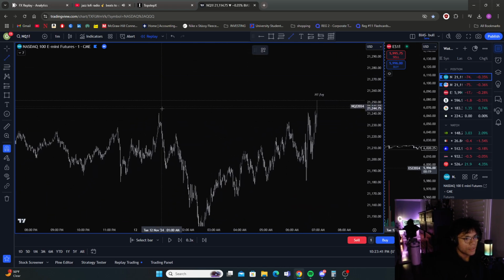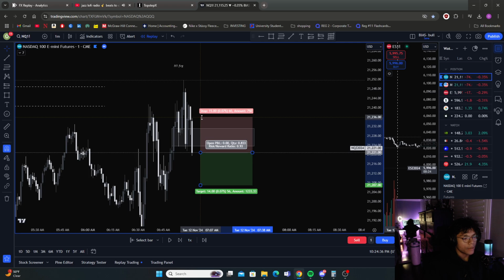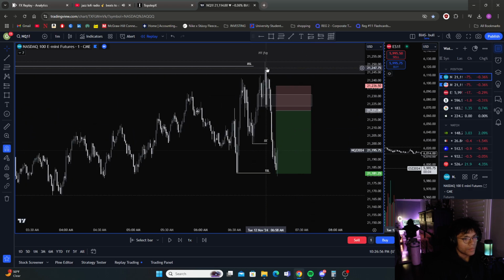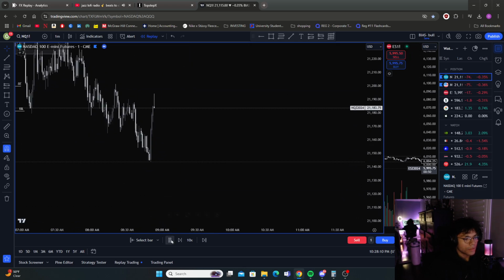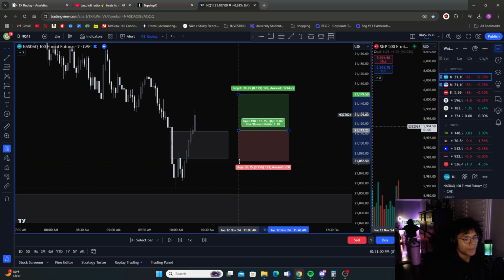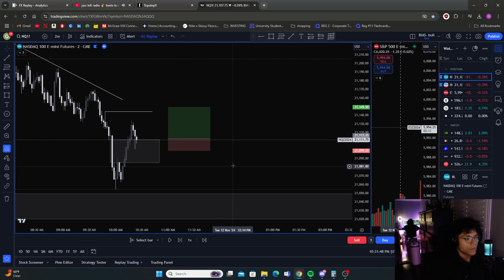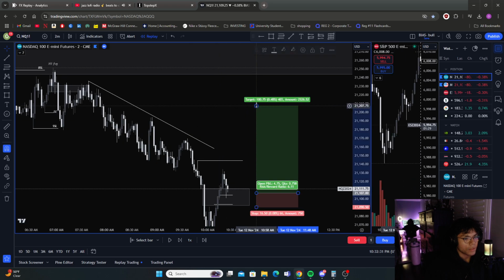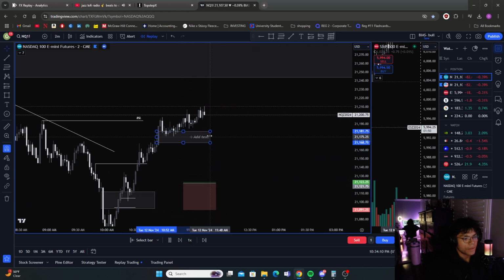+$139 IFVG // Market Recap 11/12/2024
Going over Tuesdays price actions and setups that looked good